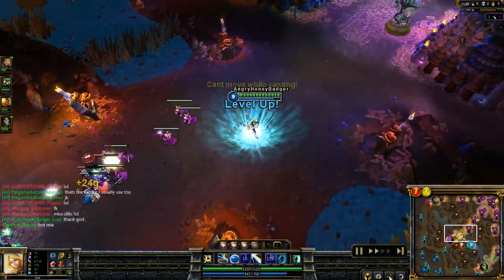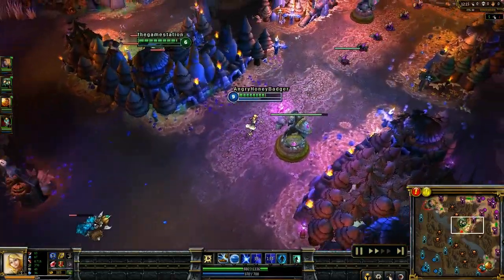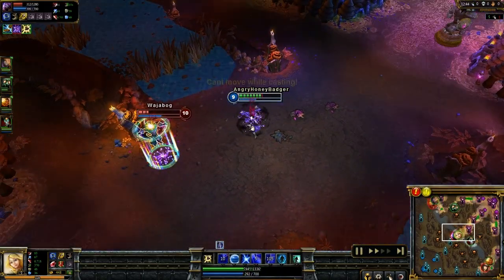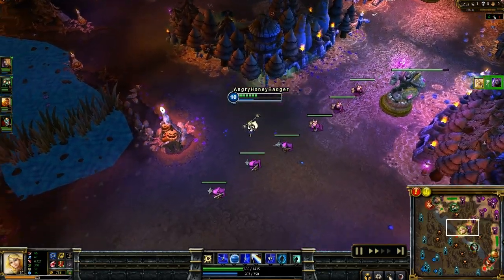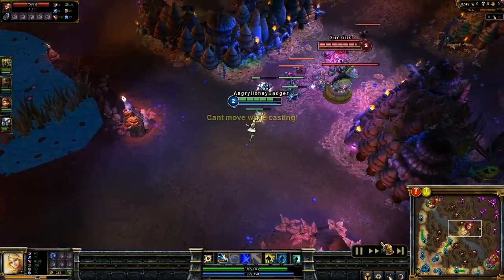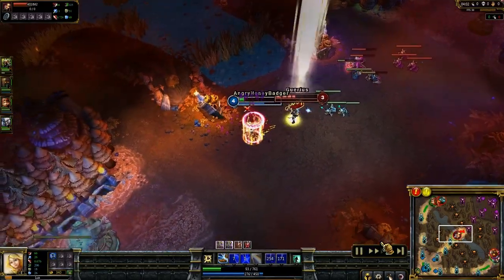League of Legends - Lux Build - with Commentary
Ok, so lux is kinda of a basic champ, so this is kind of a basic build set up for her, I talk just about everything you need to know about playing her and how i play her, what you need to know is in the video or the description! 2 games in this one video!!

Build Items -
-Go Watch the update video! Link Above!

Masteries -  All New Season 3 Masteries are posted on my Facebook page